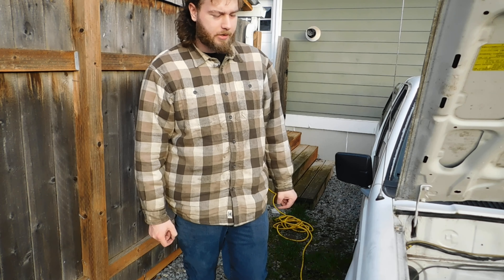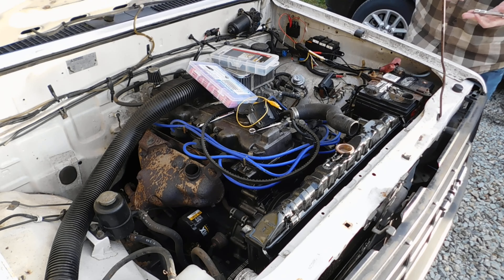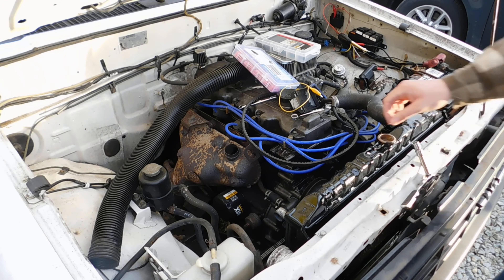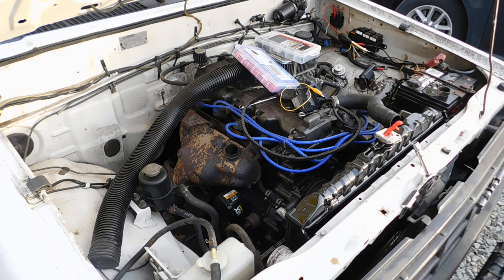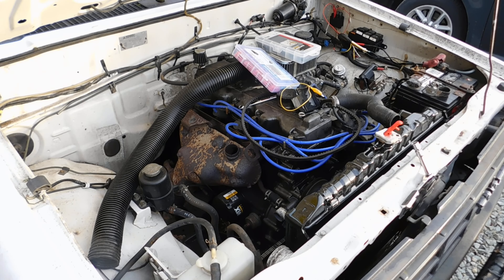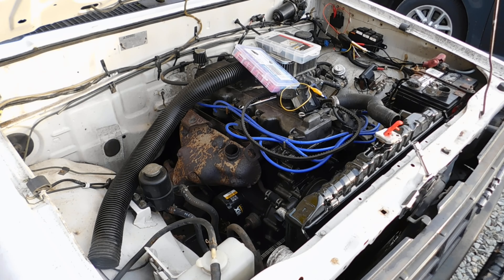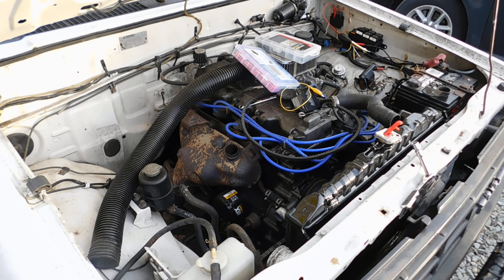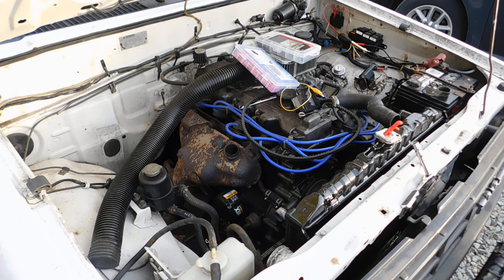rad replacement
This video I replace the radiator after finding 90% of the original rad leaked and finish up some wiring that got left out in the last video.